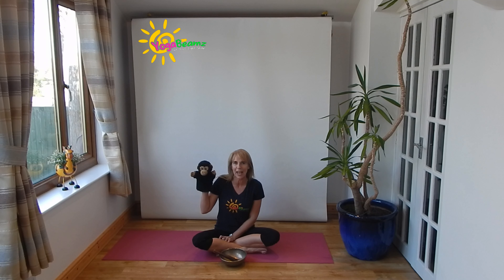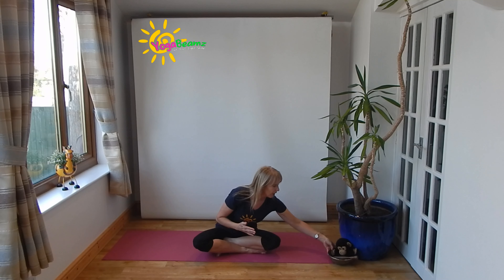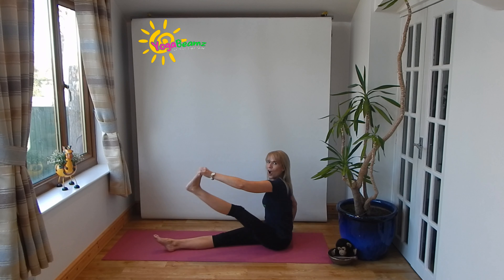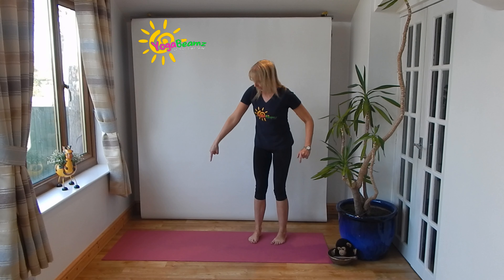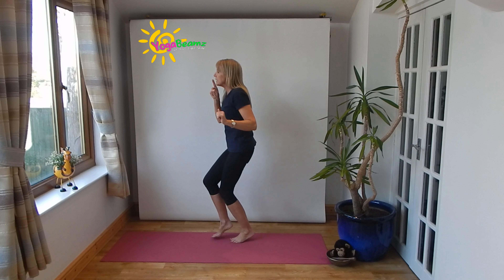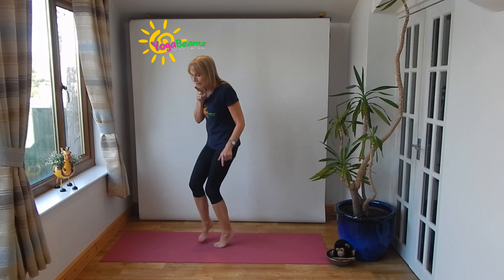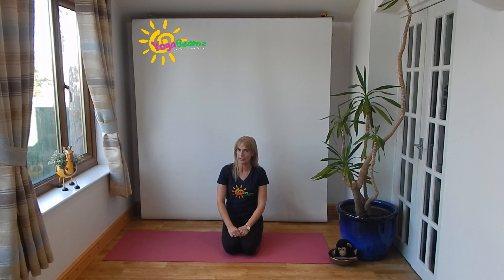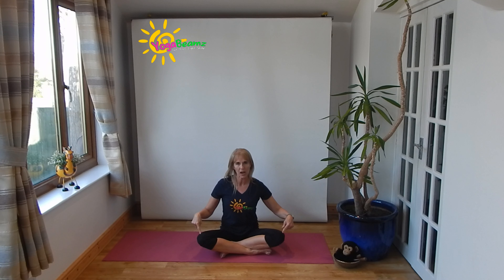YogaBeamz | Toddlers 'Lost Belly Button' Kids Yoga Adventure!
No way! Where has the belly button gone?
 A fun filled YogaBeamz adventure as we go in search for the missing bellybutton.